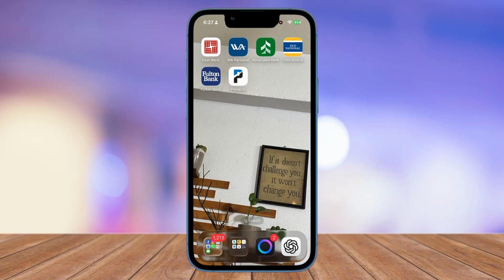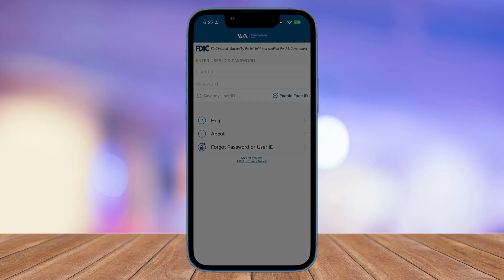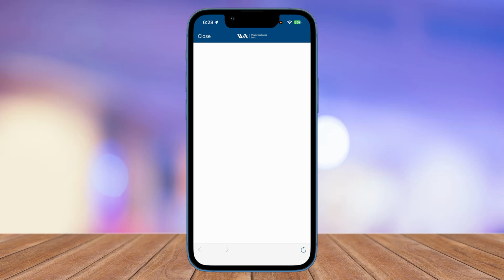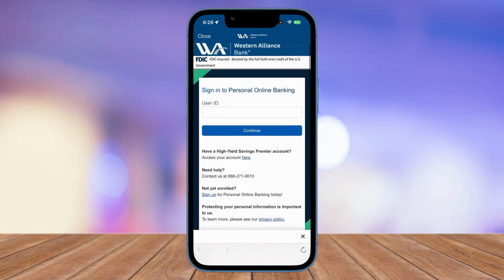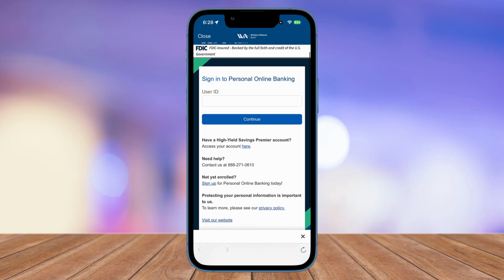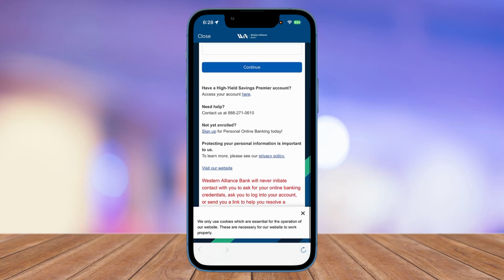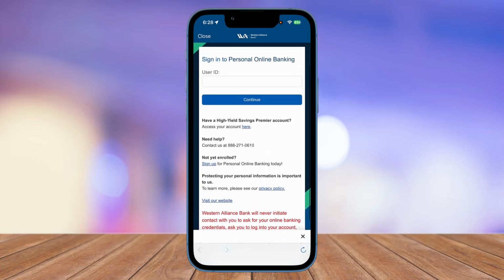How to Reset Western Alliance Password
In this video, we’ll show you how to reset your Western Alliance Bank password or recover your user ID step by step using the mobile banking app. Whether you’ve forgotten your login details or need to update your password, this guide will help you regain access to your account quickly and securely.

Start by downloading and opening the Western Alliance Bank (WA Personal) mobile app. On the login screen, tap “Forgot Password or User ID” to begin the recovery process.

Enter your user ID when prompted and click “Continue.” Western Alliance Bank will send a verification code to the mobile number linked with your account. Enter the code in the app to verify your identity and create a new password.

Once your new password is set, you can log in and access your account immediately. This process is secure, simple, and ensures your account remains protected.

~Chapters:
0:00 Introduction
0: